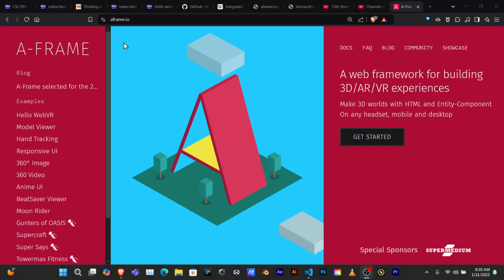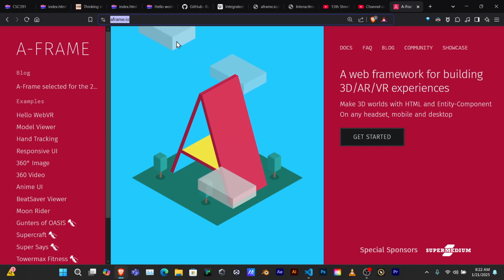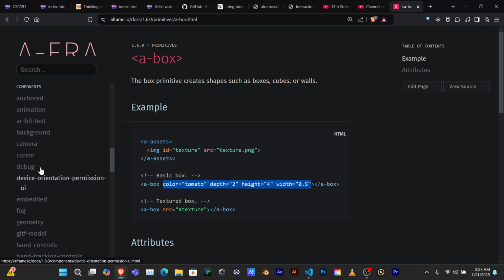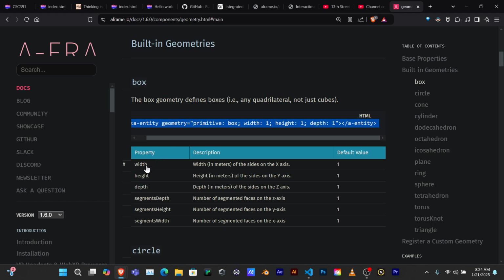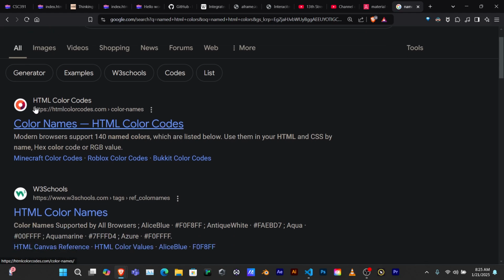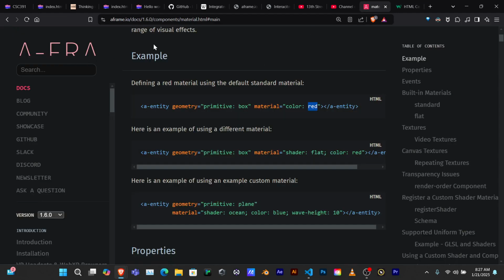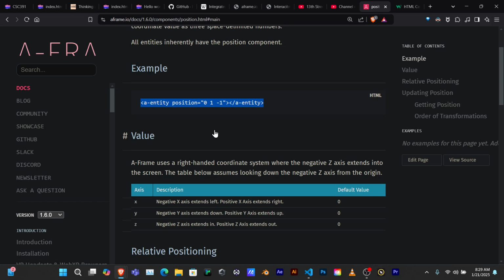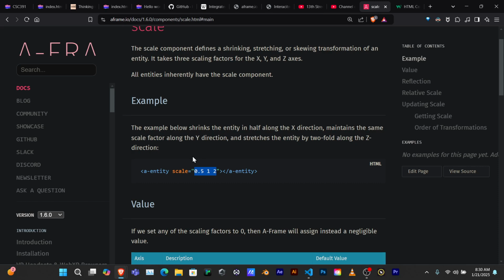Intro to A-Frame 02: Documentation